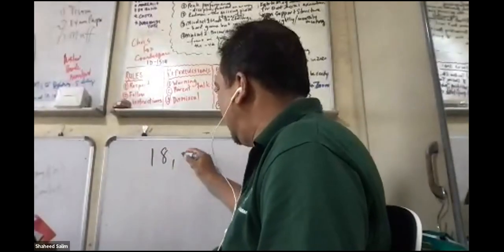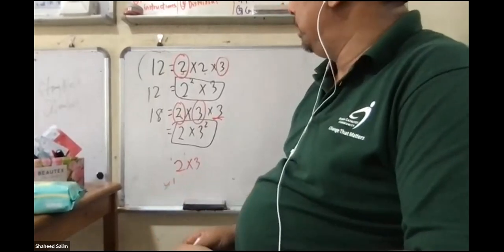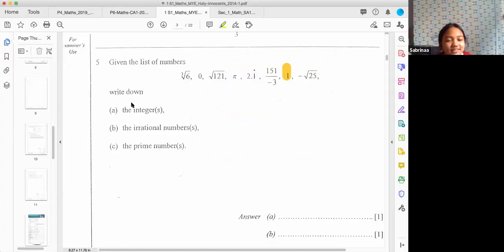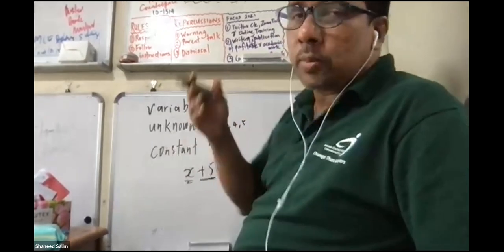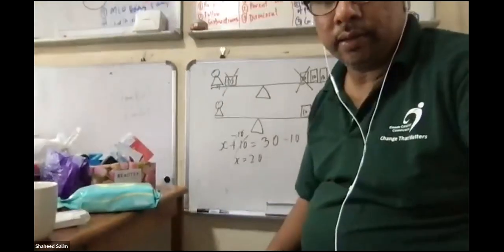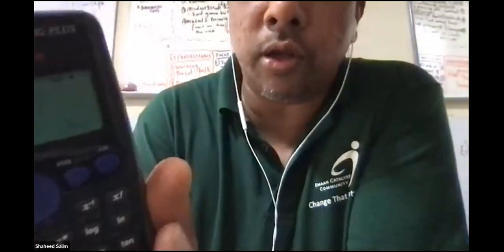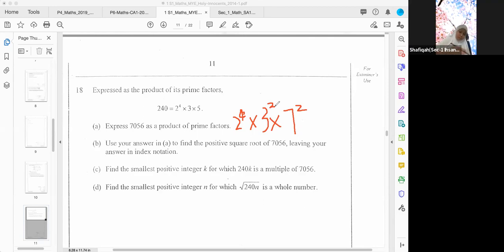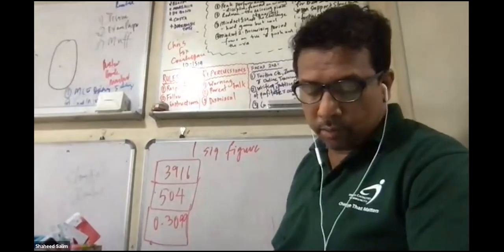28thFeb 2021 Sec 1 Exp CA1 Revision Mr Shaheed Tuitiob